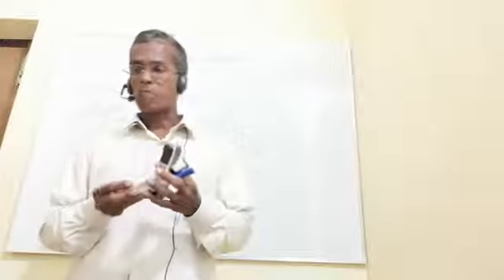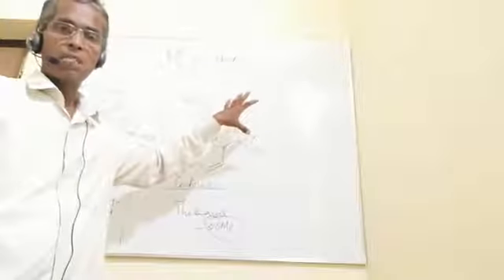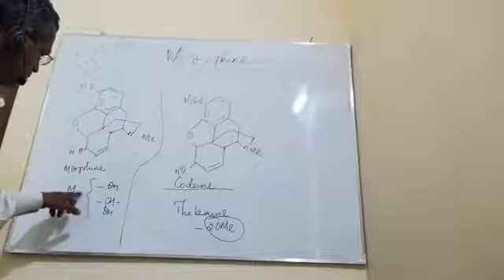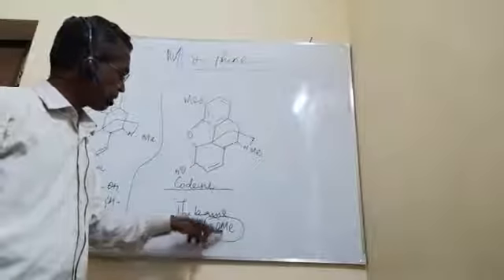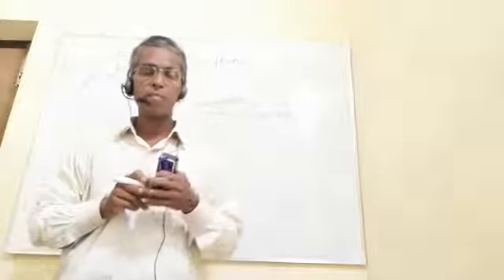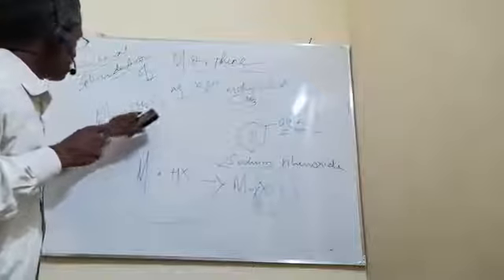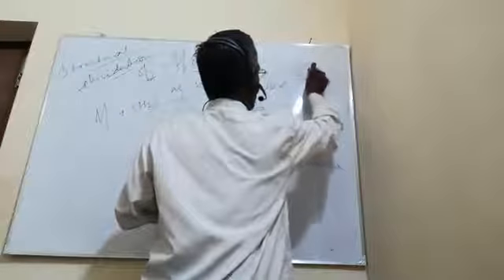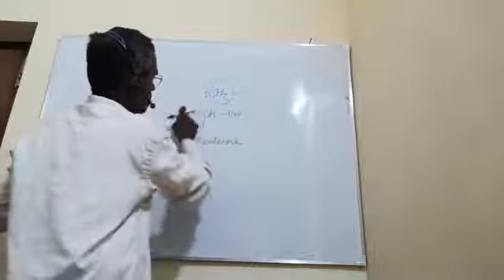Morphine - Structural elucidation